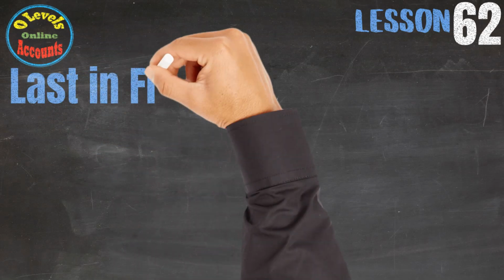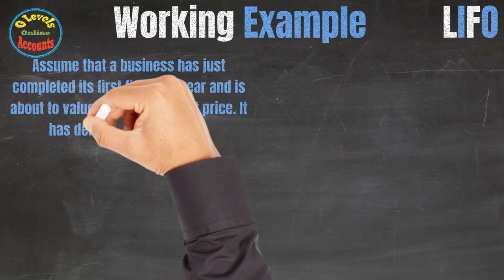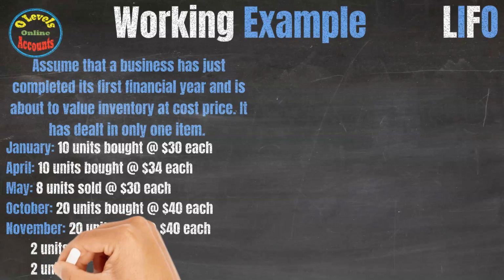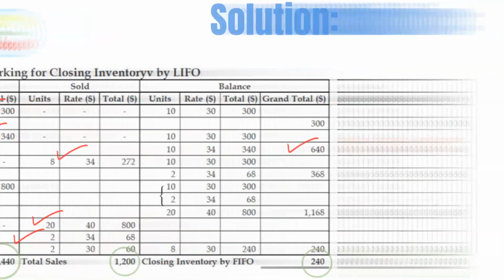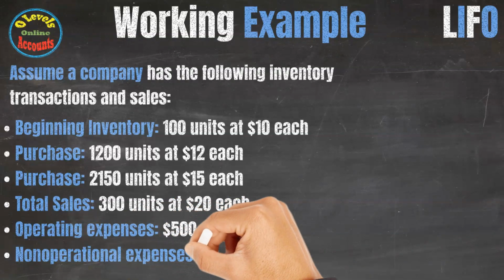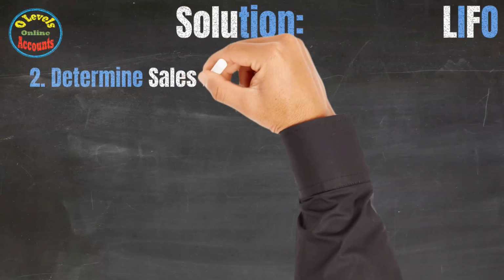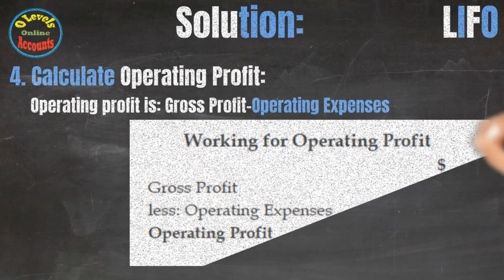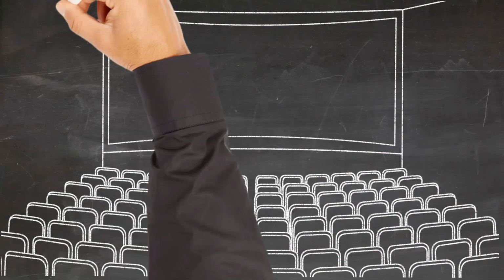How to understand the LIFO Method of Inventory Valuation with Example in O Level Accounting?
Learn how to understand Last in First Out (LIFO) Method of Inventory Valuation in O Level Accounting according to the syllabus  and exam  point of view.
Overview:
This self-explanatory video for Last in First Out (LIFO) Method of Inventory Valuation, working examples  for Cambridge O Level Accounting  7707 / 0452 / 0985. This video  is helpful for students who are appearing in Cambridge O Level thorough CAIE / IGCSE / IGCSE (9-1) around the globe.

Timestamps:
0:00 Introduction
0:35 Working Example LIFO
1:25 Working for Closing Inventory by LIFO - Solution
2:01 Working Example -02
2:43 Calculation for COGS
2:58 Calculation for Sales Revenue
3:12 Calculation for GP
3:26 Calculation for Operating Profit
3:41 Calculation for Net Profit
3:55 Overall Working for Net Profit
4:00 What is the topic for the next video?
4:21 Notes & Format available for the Students
4:26 Outro

source of information for sales ledger control account in hindi
source of information for sales ledger control account and balance sheet
source of information for sales ledger control account b.com
source of information for sales ledger control account class 12
source of information for sales ledger control account details
source of information for sales ledger control account explain
source of information for sales ledger control account for sale
source of information for sales ledger control account generator
source of information for sales ledger control account how
source of information for sales ledger control account journal
source of information for sales ledger control account kept
source of information for sales ledger control account liabilities
source of information for sales ledger control account manager
source of information for sales ledger control account number
source of information for sales ledger control account on ledger
source of information for sales ledger control account philippines
source of information for sales ledger control account quick revision
source of information for sales ledger control account rajat arora
source of information for sales ledger control account telugu
source of information for sales ledger control account uses
source of information for sales ledger control account volatility
source of information for sales ledger control account with
source of information for sales ledger control account xero
source of information for sales ledger control account yahoo
source of information for sales ledger control account zong
source of information for sales ledger control account khan sir
source of information for sales ledger control account salesforce
source of information for sales ledger control account urdu